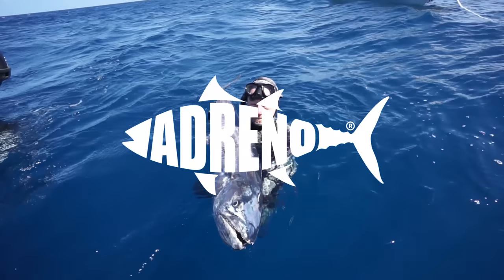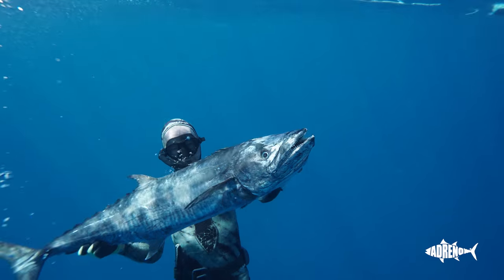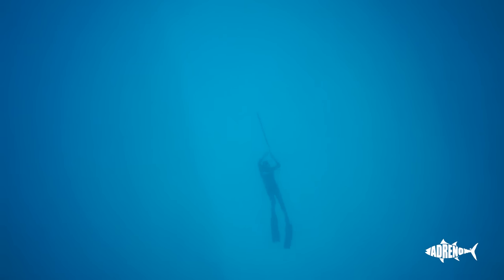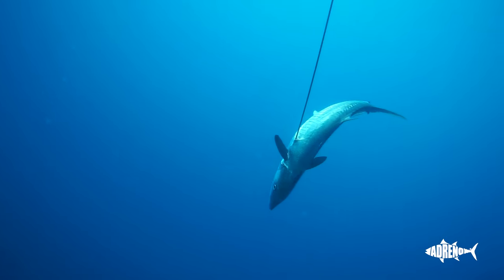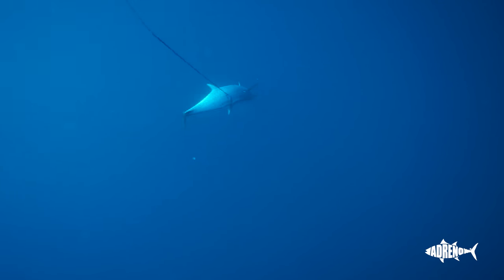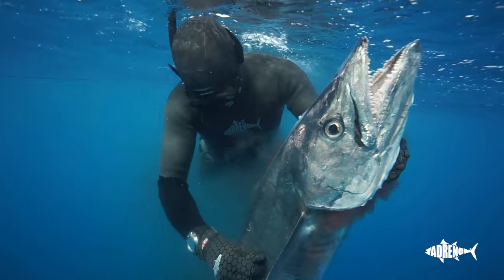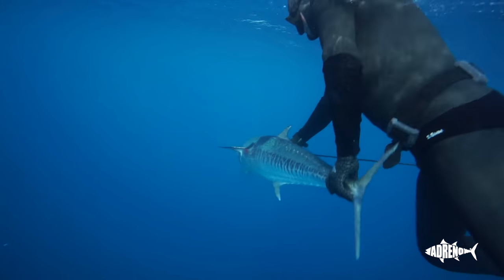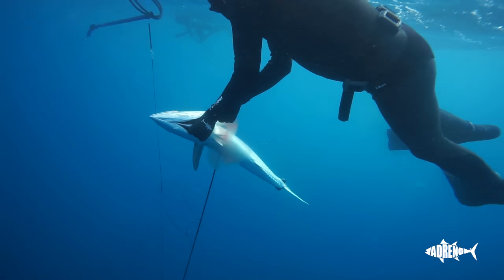Spearfishing Spanish Mackerel Tutorial | ADRENO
Spanish Mackerel are hard fighters and a challenging catch, they are a dream fish for any new spearo. Adreno's Wayne Judge explains it isn't too difficult and how to spear one.

Body language is the most common mistake. If you make yourself too obvious by looking too hard and long, quickly pulling your gun or chasing them, they’ll run. If you are patient you can slowly approach from behind and occasionally they will turn to give you a shot. It’s most important for them to come to you. Pretending to look away, showing disinterest and making the fish curious might entice them to check you out.

Mackerel can be found just about anywhere, in deep and shallow waters. Like other fish, you’re more likely to find them where smaller baitfish are around. Baitfish often feed around food that collects at points where currents meet a barrier such as bombies or headlands. Like other pelagic fish you can also use burley and flashers. Flashers can also be useful in distracting the fish from your presence.

Spanish mackerel are best shot in behind the gills for a spine shot or at the mid-body between the rear fins. The latter can be risky if the fish fights as this can attract sharks and make your chances of landing the fish a whole lot more difficult.

With such a hard fighting fish you need to know how to handle yourself once you’ve made the shot. Often they will run and take 30 or 40 metres of line. It’s best to let them tire and not apply too much pressure to the line as the soft flesh of the mackerel might allow your spear to pull through the fish. Let your speargun go down when using a float (which we recommend) and swim towards the fish to collect it. Always be mindful of the teeth once you have the fish up, because they are extra sharp. Hold at the gills and wrap your legs around the body when you’ve caught a larger fish to dispatch them with your dive knife.